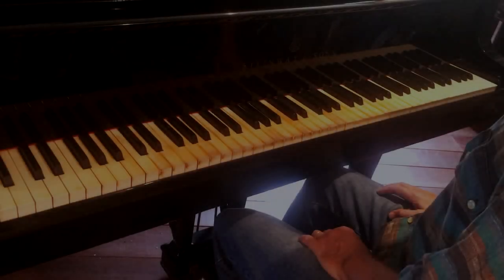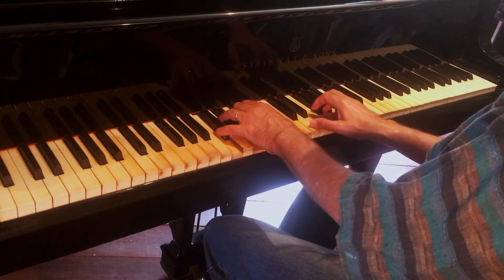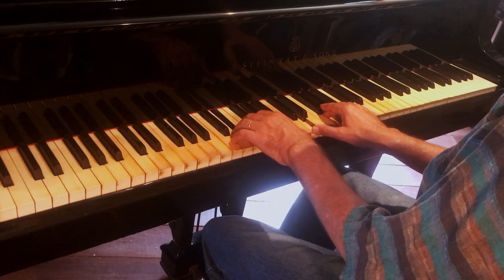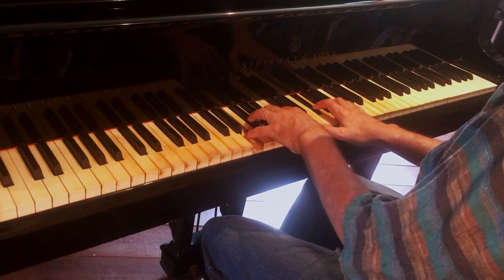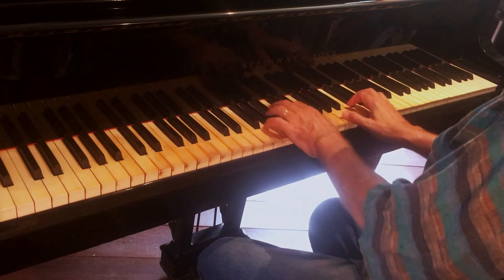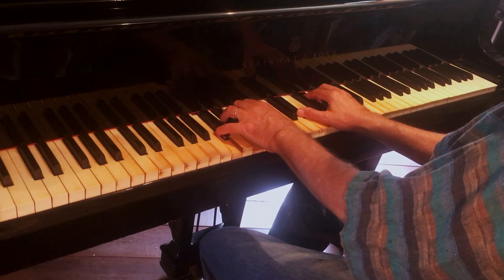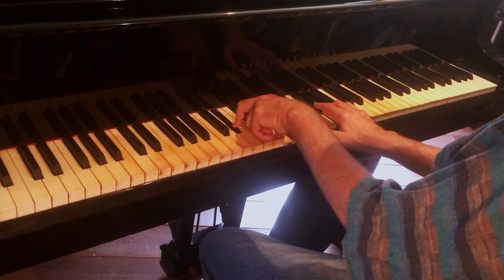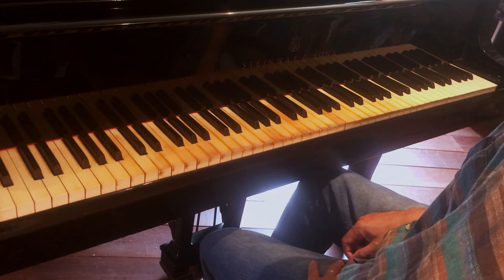Bebop Blues - Upper Struture Triads